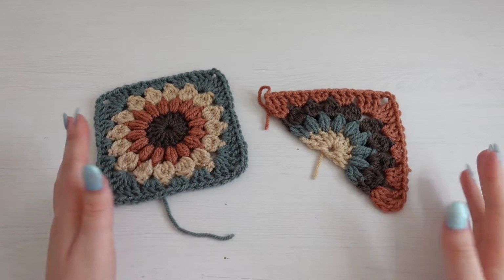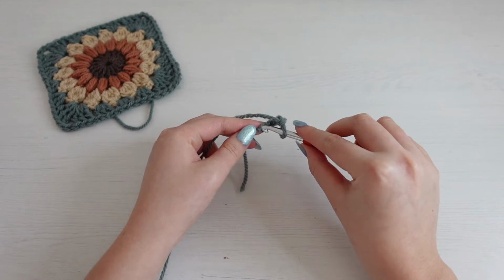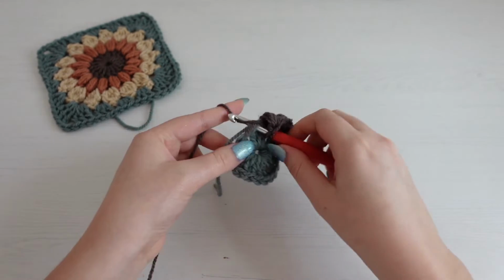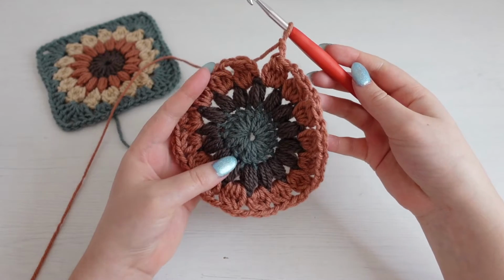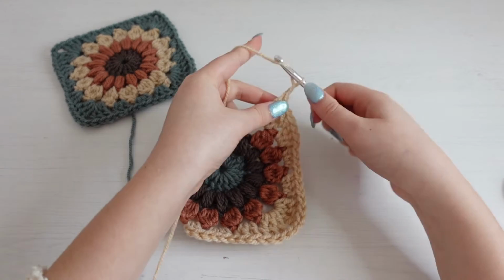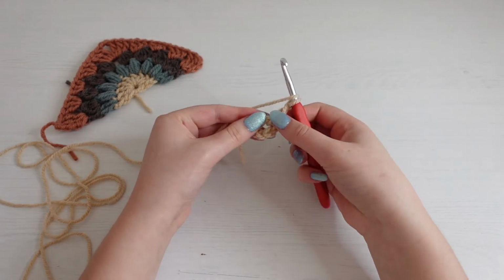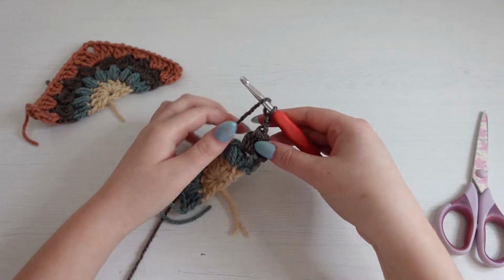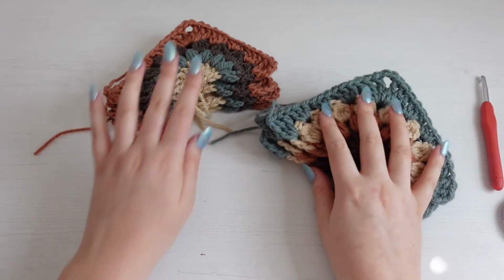How to crochet Sunburst Granny Square and Sunburst Triangle for the jumper tutorial! (Right Handed)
OPEN ME for the written pattern & more info!

🌸Tina's TikTok: @rambutinaa.tina

Hook: 6mm

Yarn Weight: 4 Medium, Worsted, Afghan, Aran

Measurements: Square: 5.5” x 5.5” (14.5cm x 14.5cm) Triangle: 8” x 4” (20cm x 10.5cm) sides that join to a square are the same 5.5” (14.5cm)

Complete Jumper Measurements: Bust: 39” (99.5cm), Length: 20” (51.3cm), Sleeve Length: 21” (53.8cm), Sleeve Circumference: 13.5” (34.8cm)

I recommend having 800g of yarn (200g of each colour if using 4 colours)

Yarn: Majestic Aran 100g ‘Salmon’ 402, Woolcraft Acrylic Aran 400g ‘Beige’ 444, So Crafty Aran Yarn 400g ‘Sage’ and ‘Charcoal’

Key: (US Crochet Terms)
ch - chain
sl st - slip stitch
bdc - beginning double crochet (sc, ch1)
tc - treble crochet
btc - beginning treble crochet (sc, ch2)

Sunburst Granny Square Pattern:
1. Make a slip knot, ch5, sl st into the 1st ch to make a loop, bdc into the loop, 15dc into the loop, sl st into bdc, ch1 to fasten off (16)
2. Make a slip knot with new colour, take hook out of the slip knot and place it into the sl st we just made, ch1, 3 insert puff stitch into the same sl st, ch1, *3 insert puff stitch into the next stitch, ch1* x15, sl st into the first ch1 after the first puff stitch, ch1 to fasten off
3. Bdc into any ch1 space in-between the puff stitches, 3 insert cluster stitch to finish first cluster stitch, ch2, *4 insert cluster stitch into next ch1 space, ch2* x15, sl st into the first ch after the first cluster stitch, ch1 to fasten off
4. Bdc into any ch2 space in-between the cluster stitches, 1dc into same space, *3hdc in next space, 3dc in next space, corner: 3tc, ch2, 3tc in the next space, 3dc* x4 but after the last corner: 1dc into first space, sl st into bdc, ch1 to fasten off

Half Sunburst Granny Square (Triangle) Pattern:
1. Make a slip knot, ch5, sl st into the 1st ch to make a loop, bdc into the loop, 8dc into the loop, ch1 to fasten off (9)
2. Bdc into the previous bdc, 1dc in the same st, ch1, *3 insert puff stitch into next stitch, ch1* x7 2dc into last stitch, ch1 to fasten off
3. Bdc in-between the previous bdc and 1dc, ch1, *4 insert cluster stitch into next space, ch2* x7, 4 insert cluster stitch into next space, ch1, 1dc in-between the last 2dc of the previous round, ch1 to fasten off

Chapters:
0:00 Intro
5:09 Sunburst Square
26:13 Sunburst Triangle